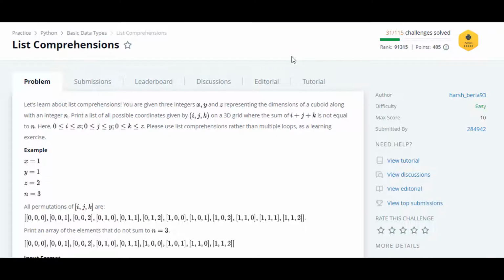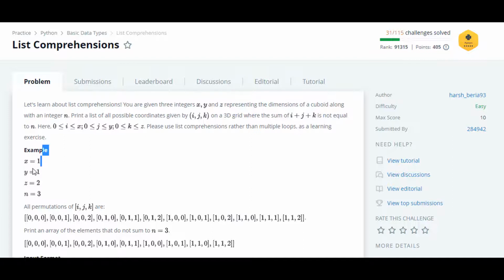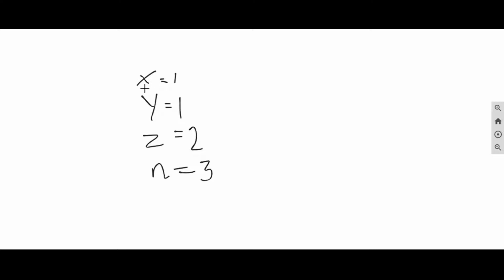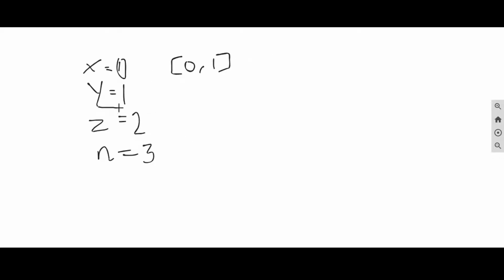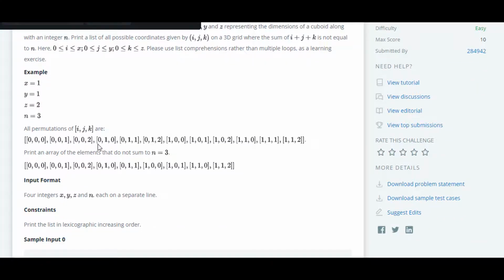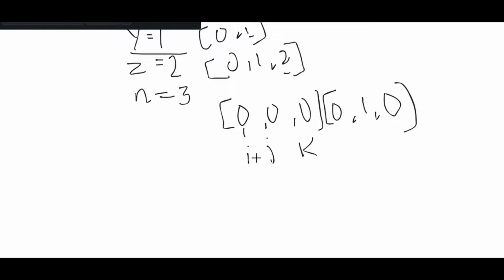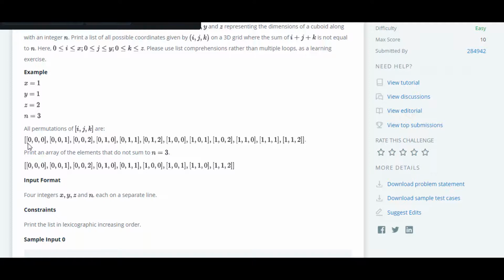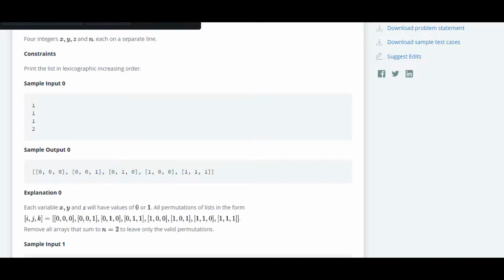#8: List Comprehensions | Hackerrank Python Solution | English Explanation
All the videos of python hackerrank solution are available on channel